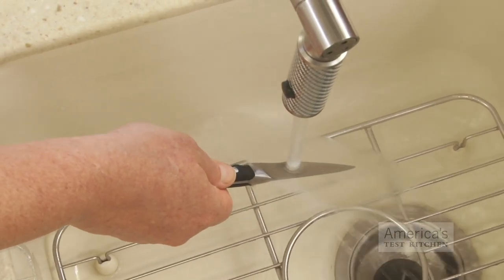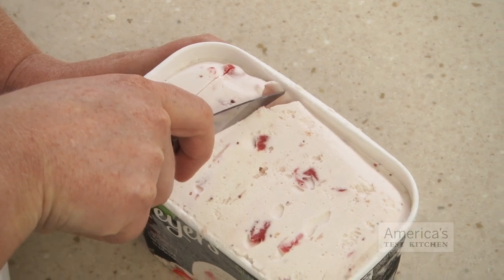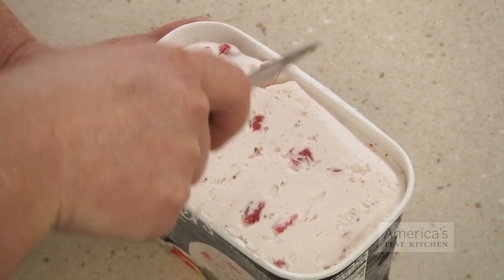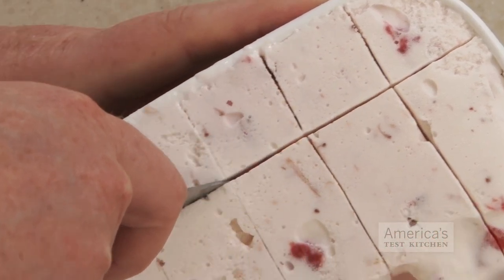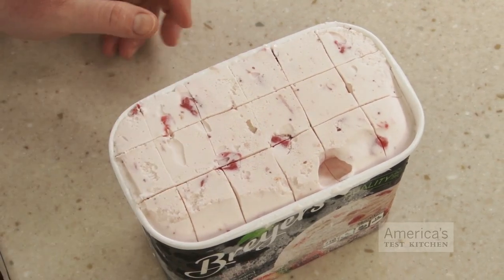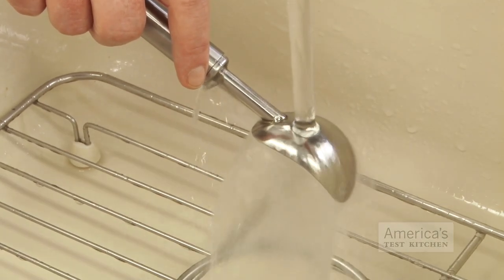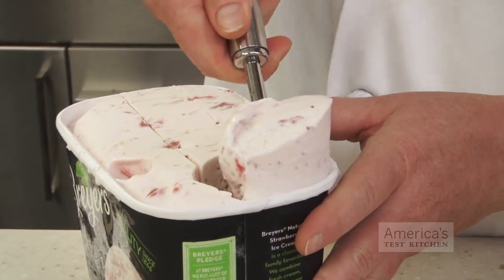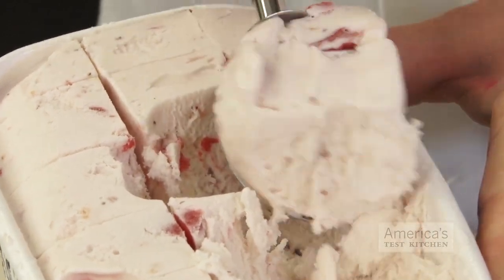Ingenious! How to Scoop Ice Cream When It's Frozen Solid & Super Hard to Serve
You’ll never struggle with a frozen-solid pint again. When faced with a container of ice cream that is too hard to scoop, use this method.

Warm the blade of a sharp paring knife under hot water. Make 1-inch-deep cuts, spaced 1 inch apart, from side to side. Turn the container 90 degrees and repeat to form a checkerboard pattern. Warm the ice cream scoop under hot water before scooping. Repeat as necessary.